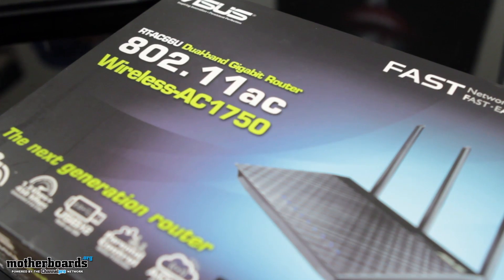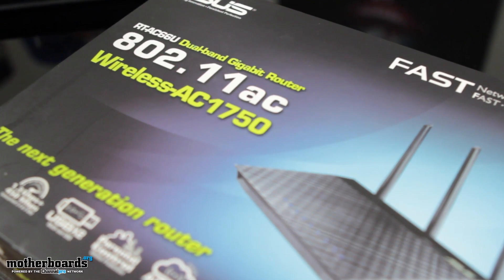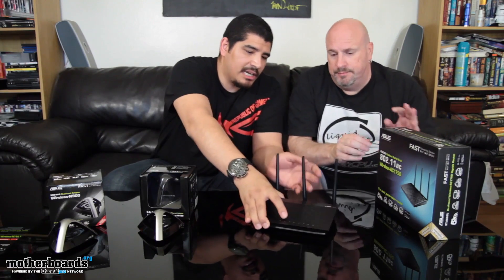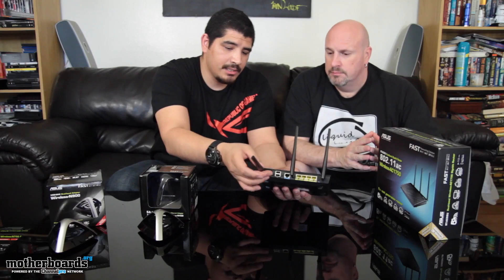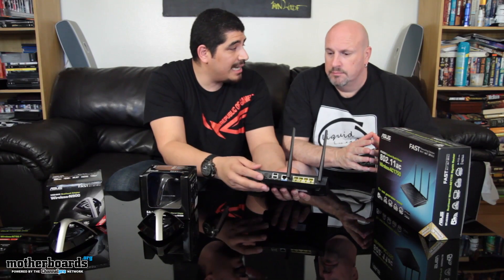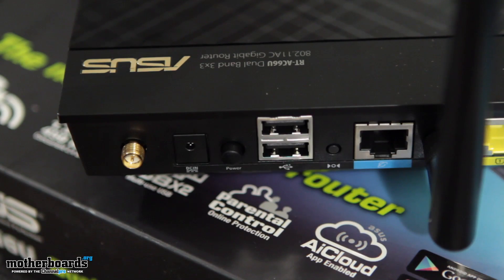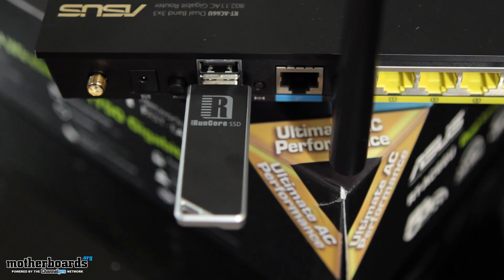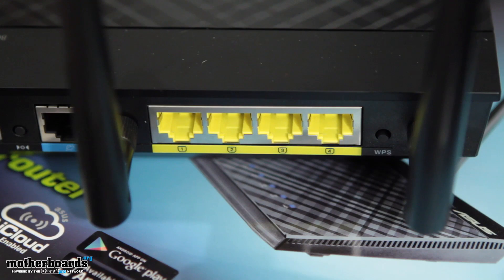ASUS RT-AC66U Dual-Band Wireless AC 1750 Gigabit Router Overview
GAMERS REJOICE!